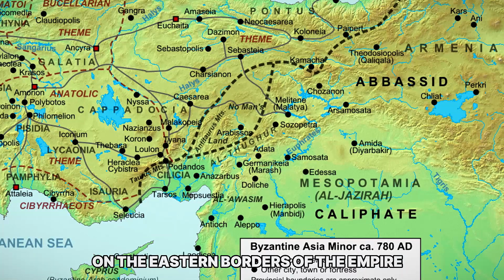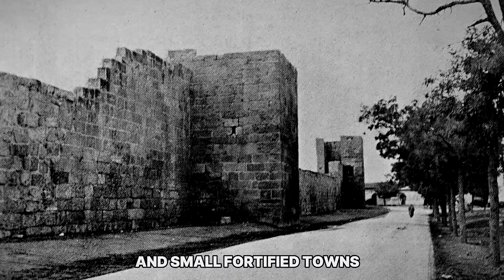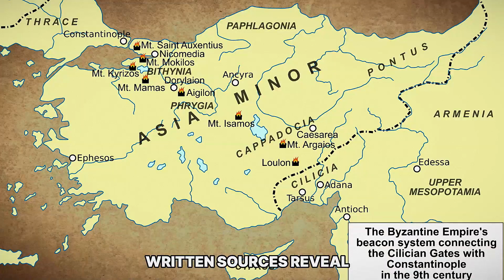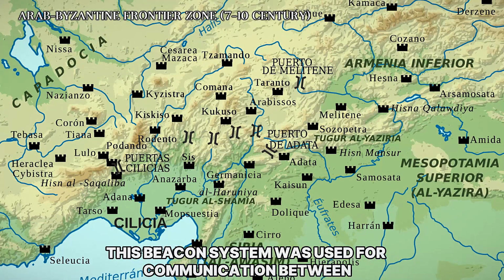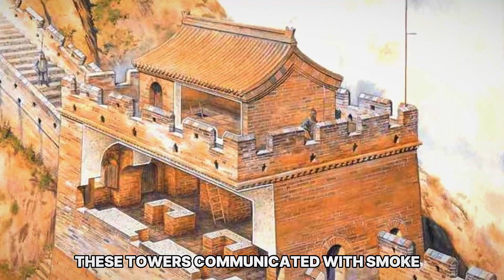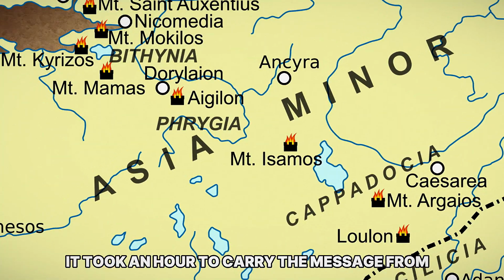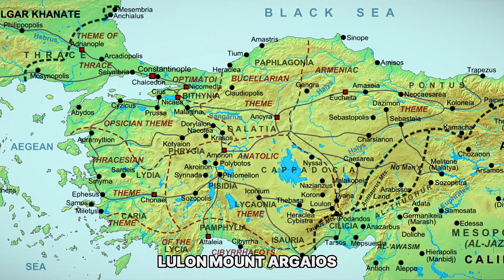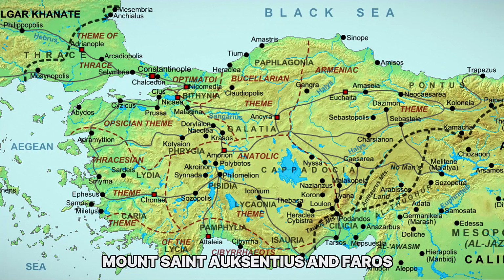Byzantine Architecture (Typology)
Characterized mostly by its church building, Byzantine architecture developed a variety of structures that represent one of the greatest creative achievements of the Middle Ages.

Sources:
R. Krautheimer, Early Christian and Byzantine Architecture, Yale University Press (1984)
R. Ousterhout, Byzantine Funerary Architecture of the 12th century, Saint Petersburg (2002)
J. Koder, ΤΟ ΒΥΖΑΝΤΙΟ ΩΣ ΧΩΡΟΣ ΕΙΣΑΓΩΓΗ ΣΤΗΝ ΙΣΤΟΡΙΚΗ ΓΕΩΓΡΑΦΙΑ ΤΗΣ ΑΝΑΤΟΛΙΚΗΣ ΜΕΣΟΓΕΙΟΥ ΣΤΗ ΒΥΖΑΝΤΙΝΗ ΕΠΟΧΗ
I. Turkoglu, Byzantine Houses in Western Anatolia: An Architectural Approach,  Al-Masaq, Volume 16 Number 1 (March 2004) pp. 93-130